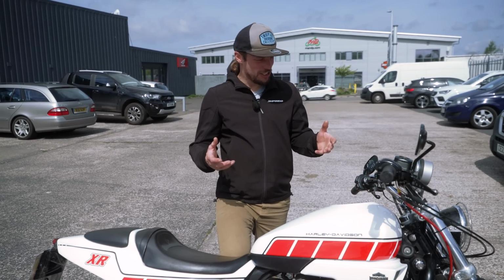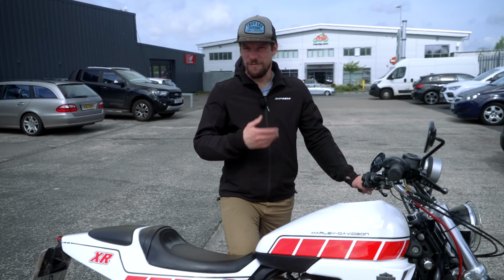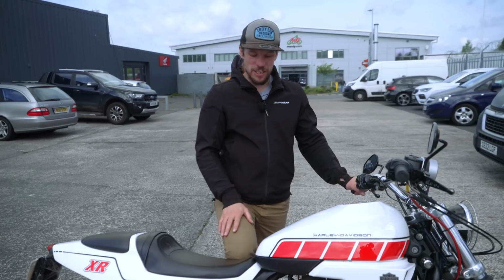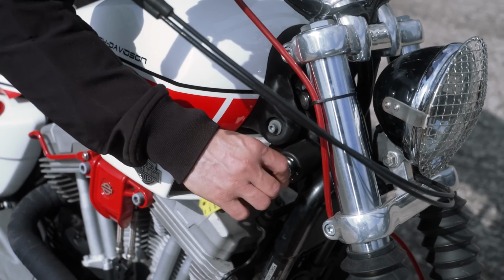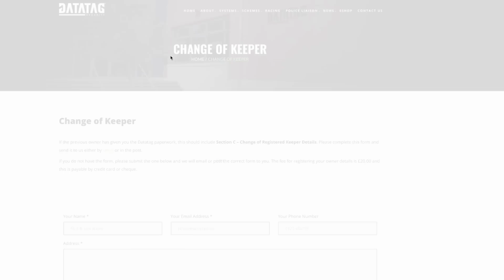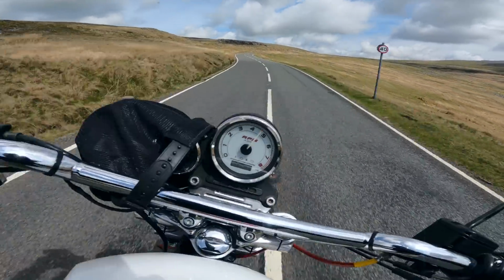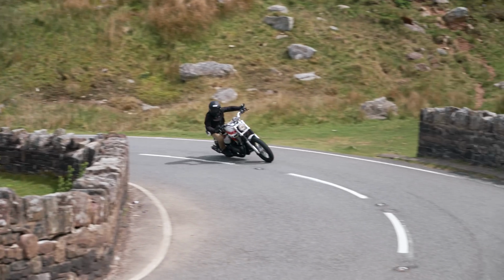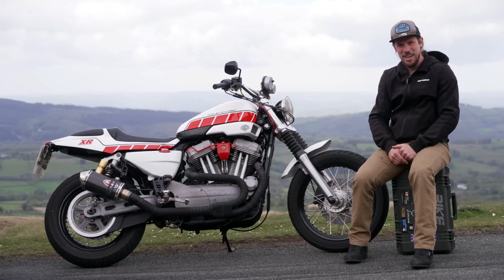Used Bike Review | Harley Davidson XR1200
Here's something a bit different, the Harley Davidson XR1200.
If you're looking for something individual and enjoy wrestling you need to try one of these.
Thanks to @DatatagID for supporting these videos.